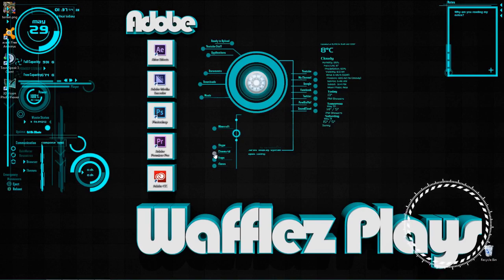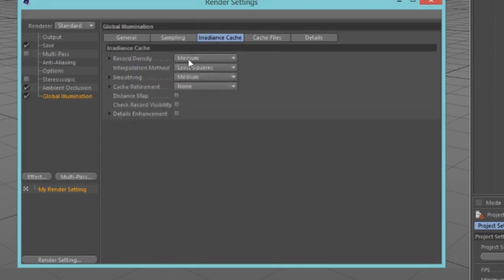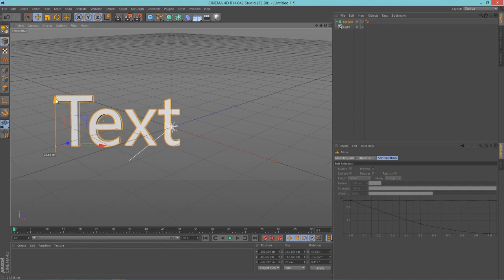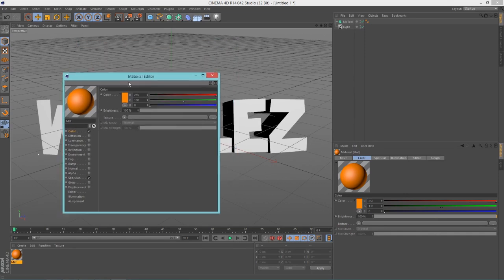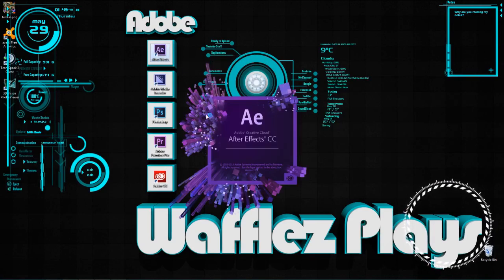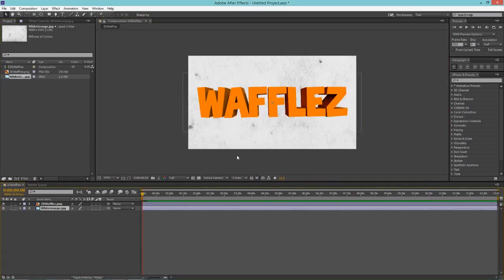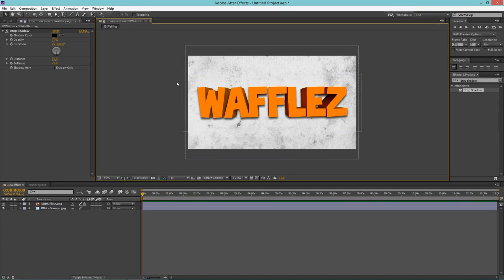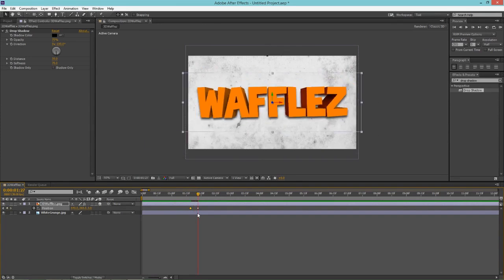After Effects Tutorial: Cinema 4D Text in After Effects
Hi guys, welcome to another After Effects tutorial. In this tutorial, I will show you how to put Cinema 4D text in After Effects the easy way. Hope this is helpful :D Hope you enjoy the tutorial.